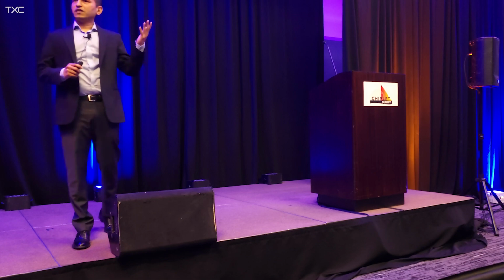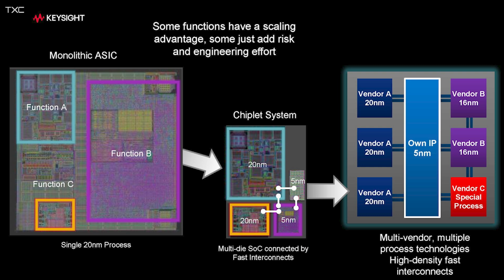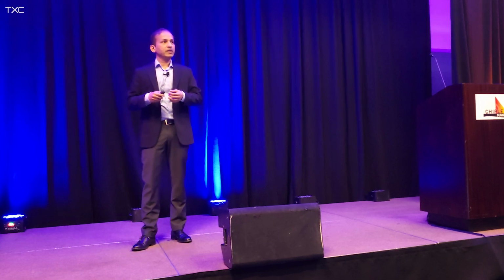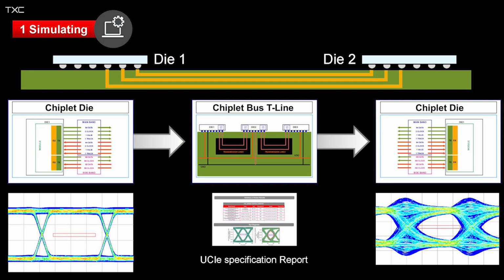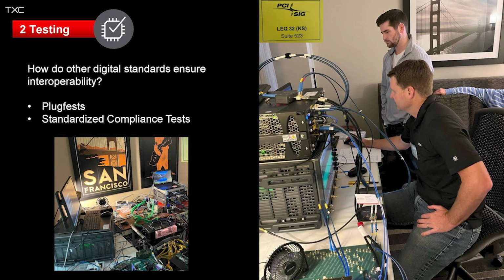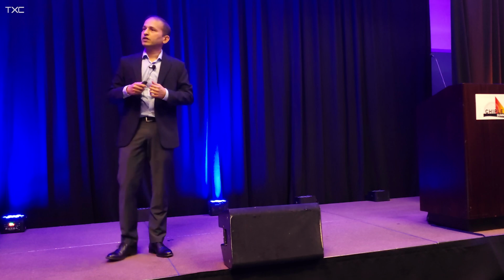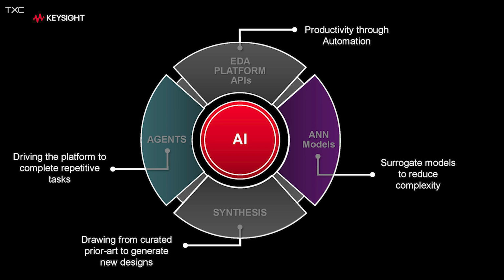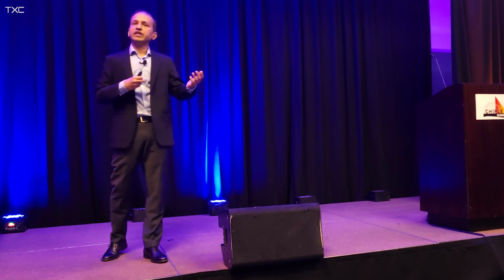Chiplets: Design, Test, & Manage Data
Nilesh Kamdar, General Manager at Keysight EDA, talks about these in his keynote presentations at the 2025 Chiplet Summit (watch the video above). He touches on simulation, interoperability testing and managing chiplet data.

Want to read about Kamdar's keynote?

CHAPTERS
00:00 – Keysight’s History
02:23 – 50 Years in The Making
07:58 – Simulating for Interoperability
10:55 – Testing
14:15 – Data Management